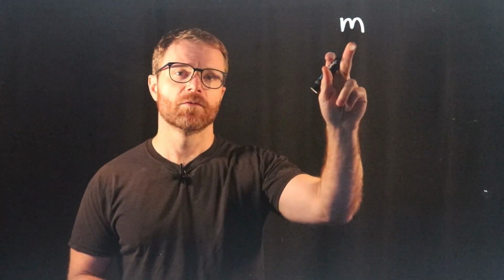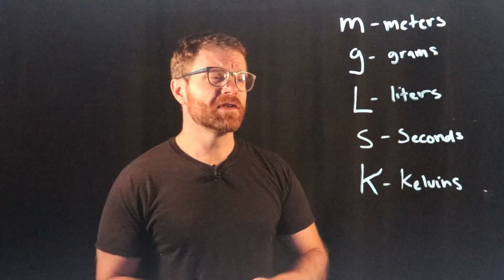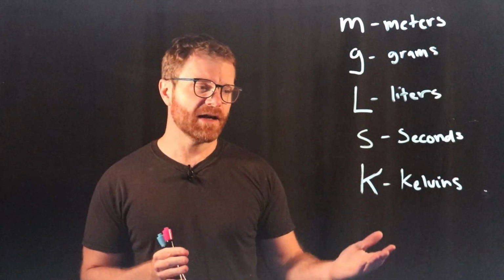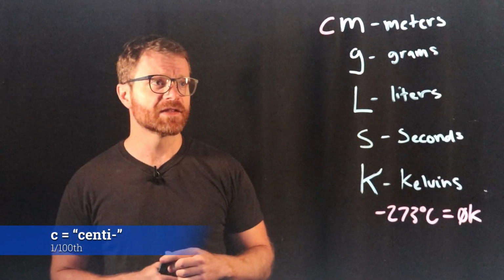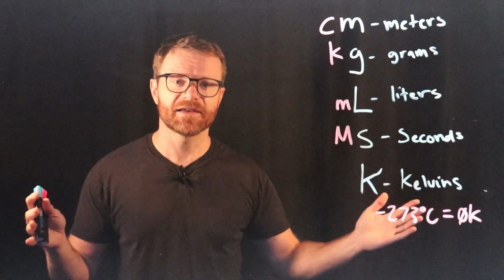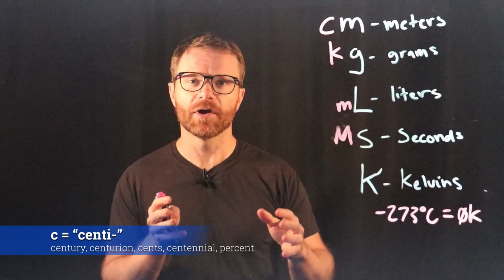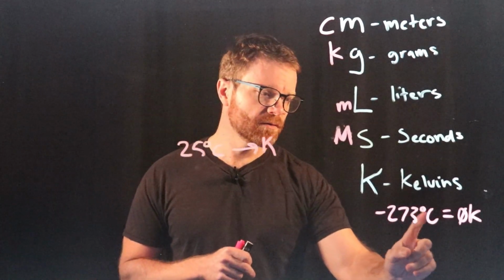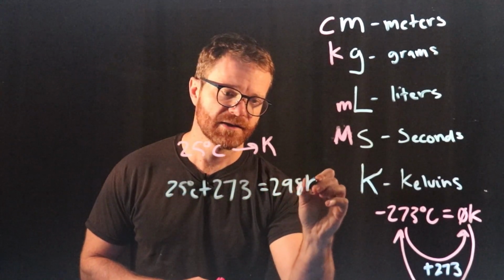SI Units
A lesson on the basic SI (metric) units and unit prefixes, including Kelvins.

0:46 SI Base Units
4:39 Common SI Unit prefixes
8:42 Converting between Kelvins and Celsius